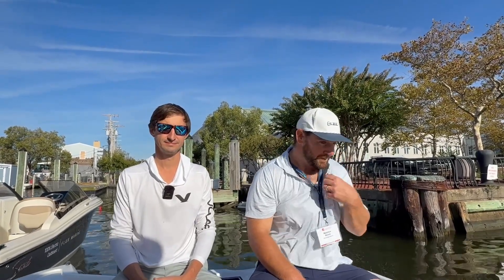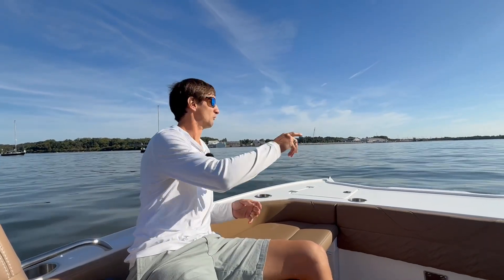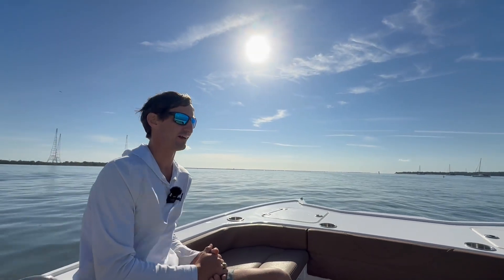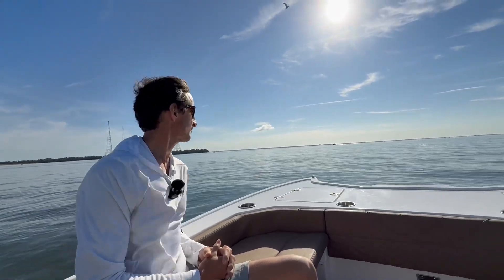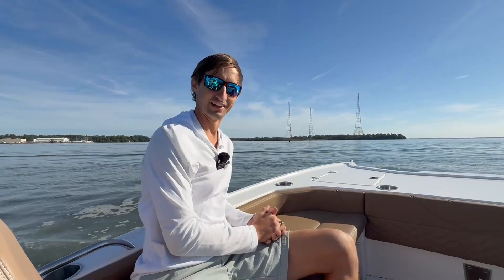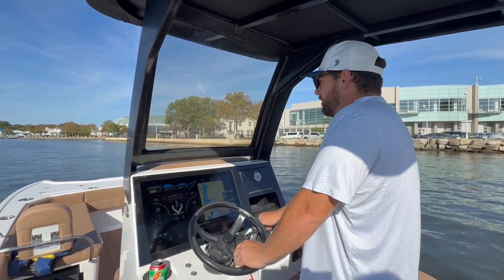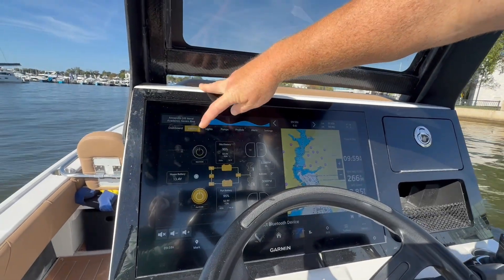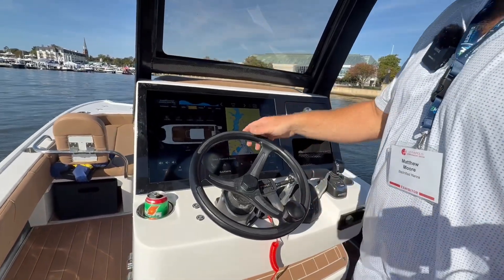Hydrofoil Electric Boat?! From Concept to Water: How Volare Boats is Changing the Marine Game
Explore the groundbreaking world of hydrofoil electric boats with Volare Boats' co-founders as they unveil the Artemis23, a cutting-edge electric hydrofoil designed in collaboration with Morrelli & Melvin. Discover the technological marvel of Garmin integration, the luxurious experience of the Electrified Marina, and the future of sustainable boating. Dive deep into the innovation, design process, and impact of hydrofoil electric boats on the marine industry, and learn how Volare Boats is leading the charge towards a more eco-friendly and luxurious boating experience. Don't miss this exclusive look at the future of boating with Volare Boats' Artemis23 electric hydrofoil.

Hydrofoil electric boat - Volare Boats - Artemis23 - Electric propulsion - Sustainable boating - Morrelli & Melvin collaboration - Garmin integration - Electrified Marina - Eco-friendly luxury boating - Marine industry innovation - Future of boating - Electric hydrofoil design